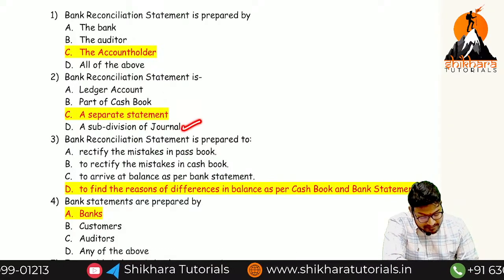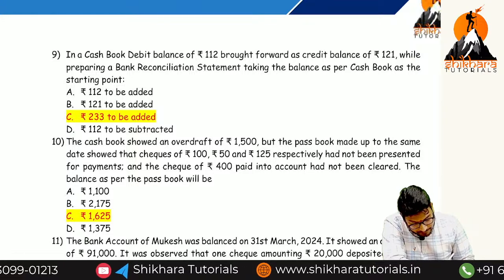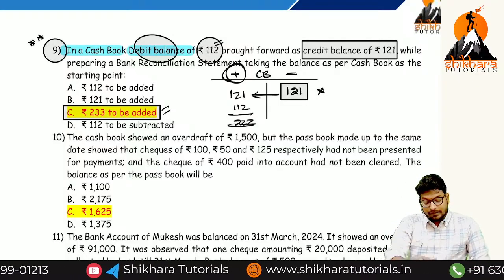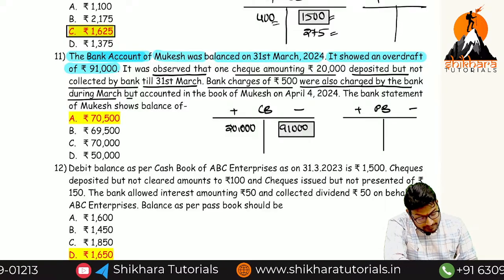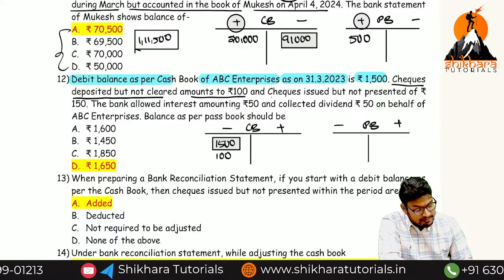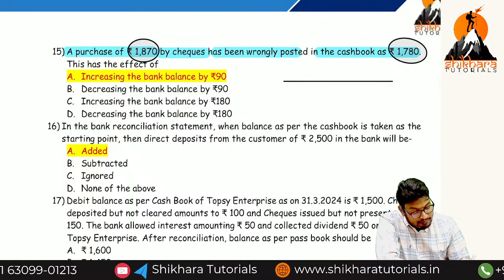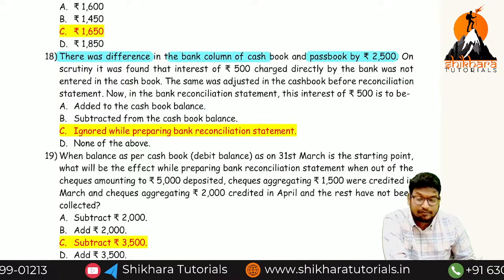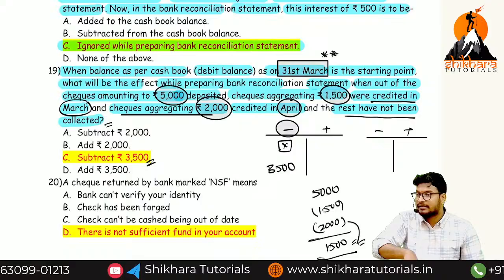CMA INTER | P6:FINANCIAL ACCOUNTING | CLASS 9 | JUNE/DEC 2026 | CMA BHANU VEMENDRANATH SIR